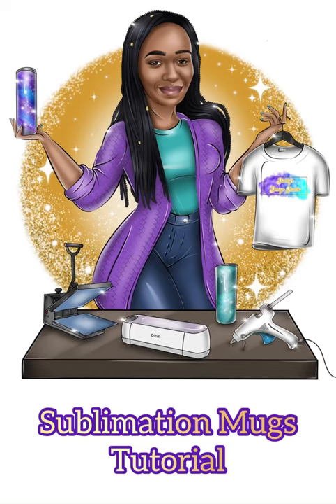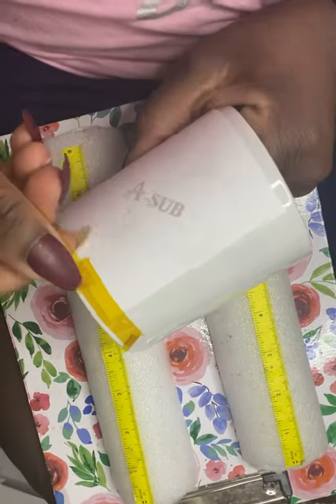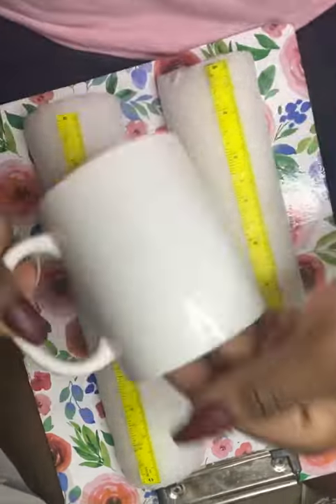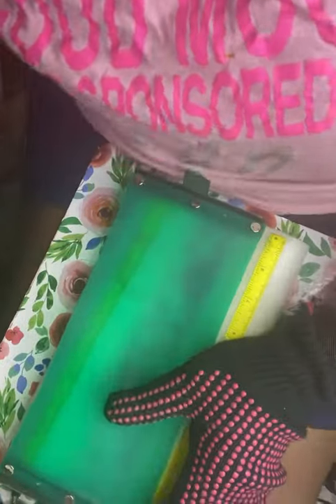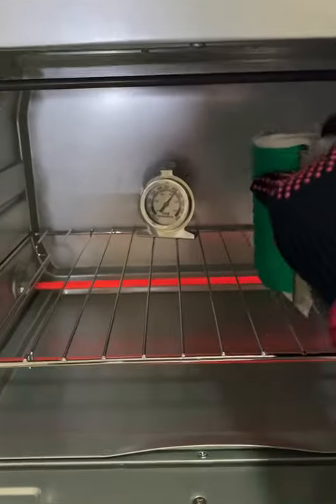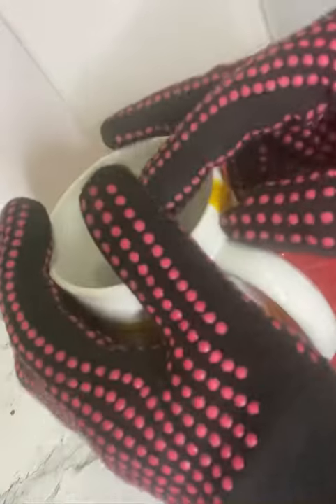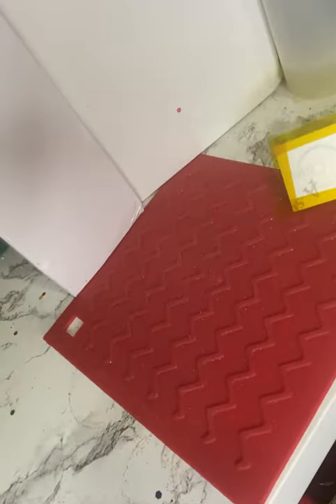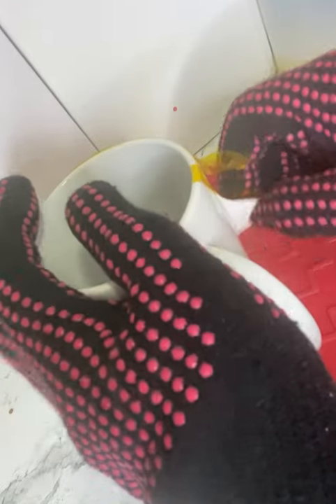Sublimation Mug Tutorial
Behind the scenes and tips for making perfect sublimation mugs

Products Used:

Epson 15000 Printer (bought at the regular $600 price from Office Depot, but here’s an Amazon link):

Sublimation Heat Tape:

Silicone Sublimation Mug Wraps:

Oster Digital Countertop Convection Oven: